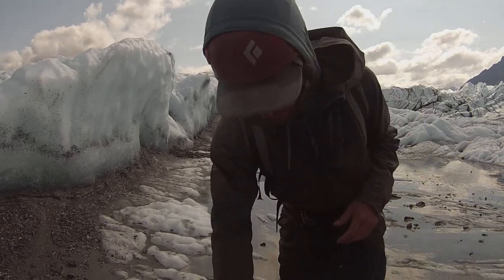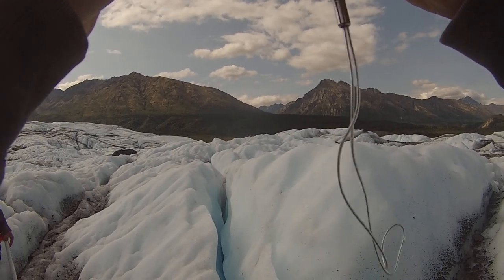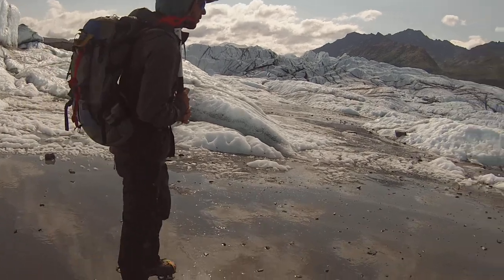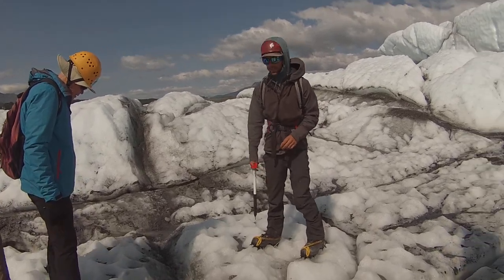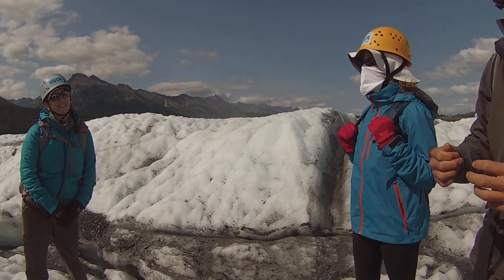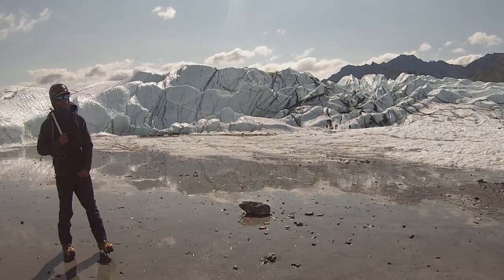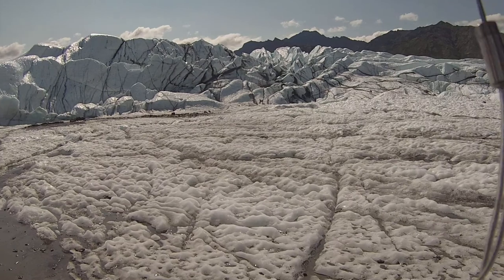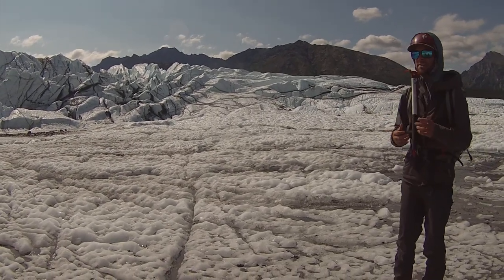GoPro climbing Matanuska Glacier in Alaska with a guide (part 5)